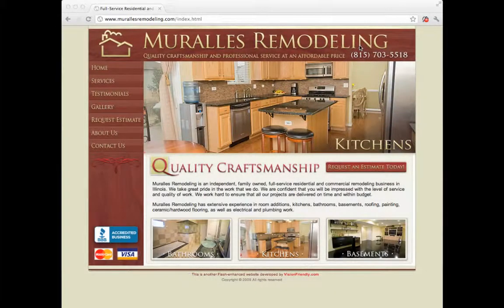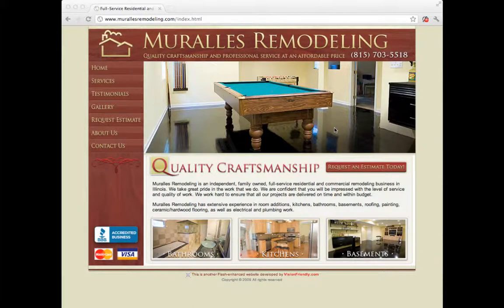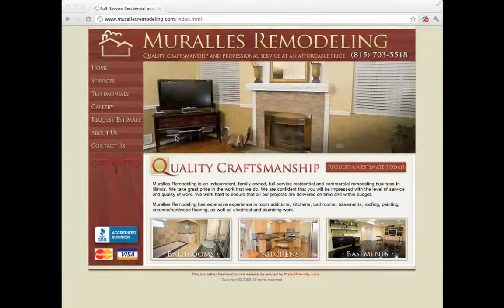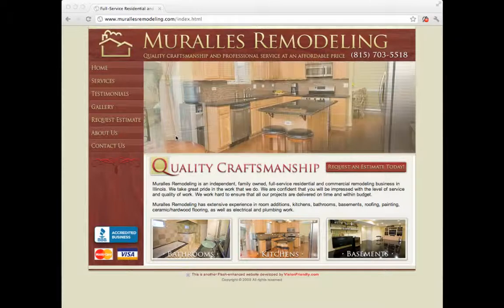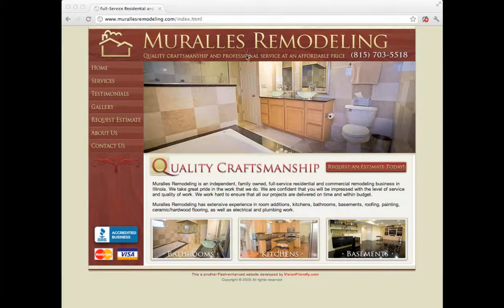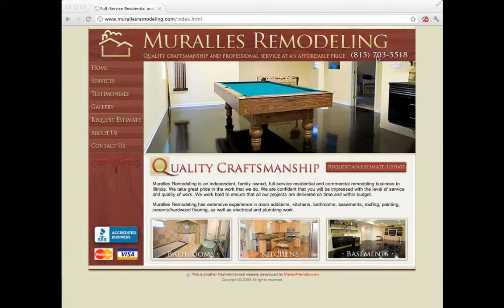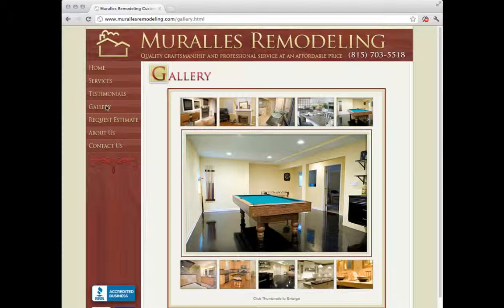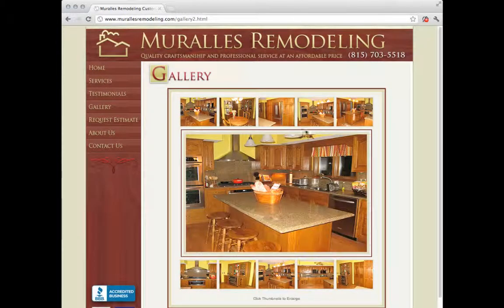Contractor Website review - Muralles Remodeling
Another website review for the guys over at TheConstructionMarketingPro.com